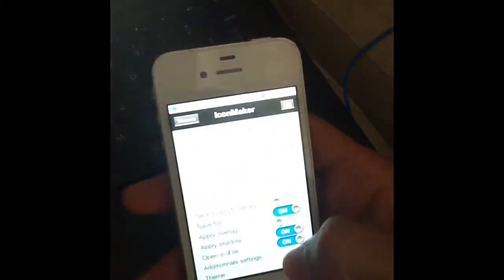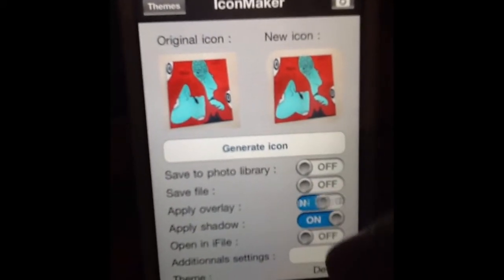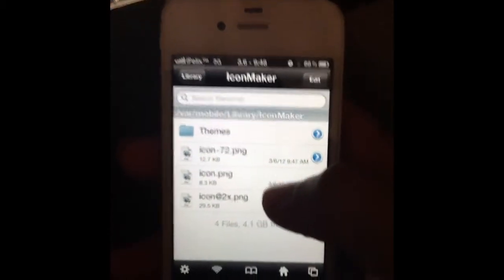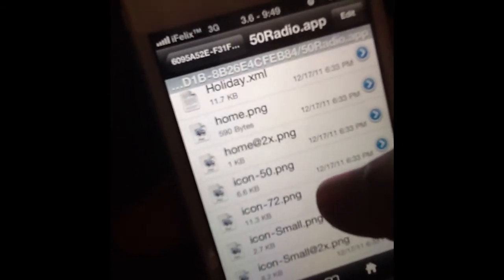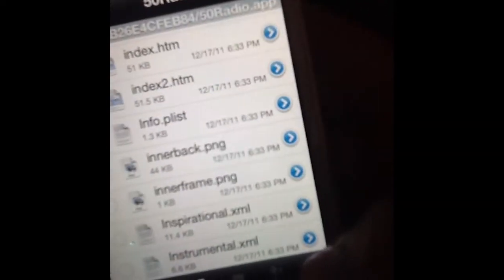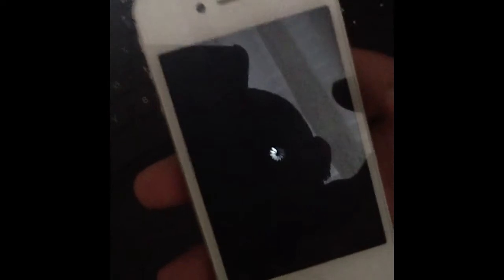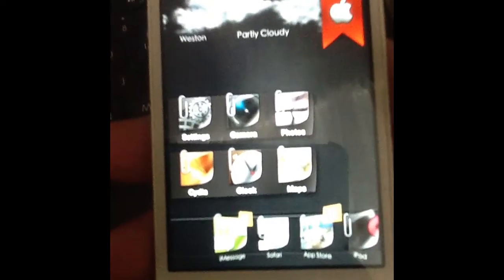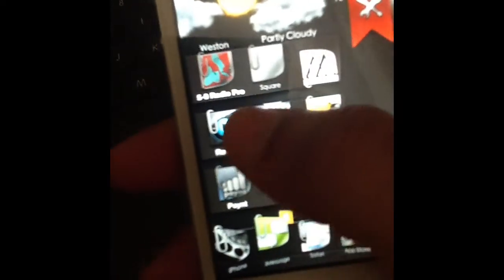How To Make Your Own App Icons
Make your very own icon for any app you want. Do at your own risk. If you need help or have any questions please comment